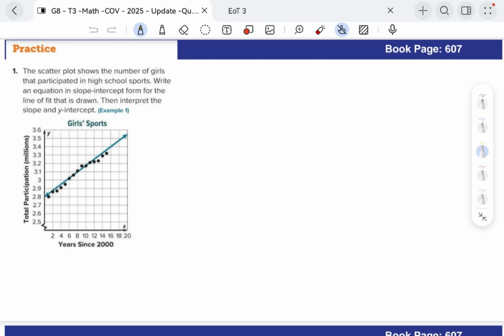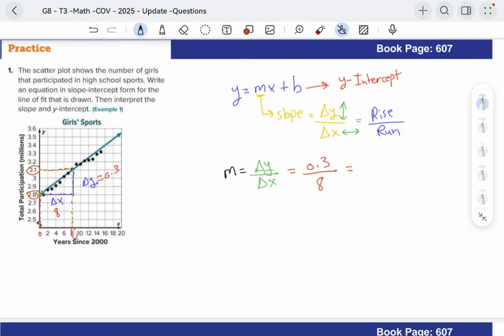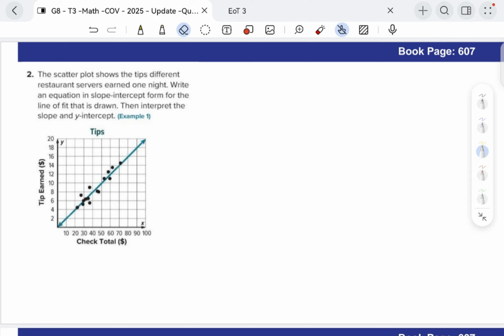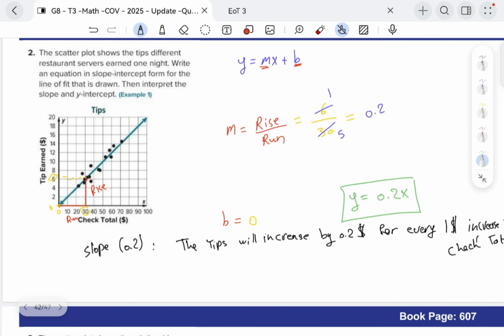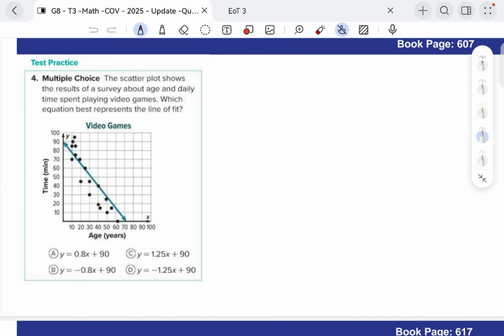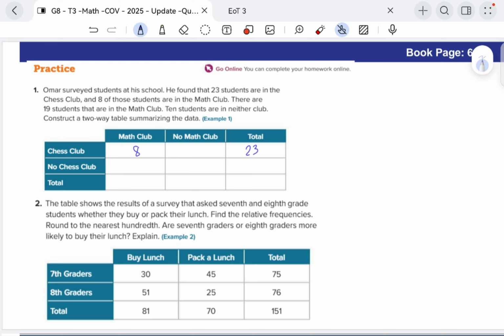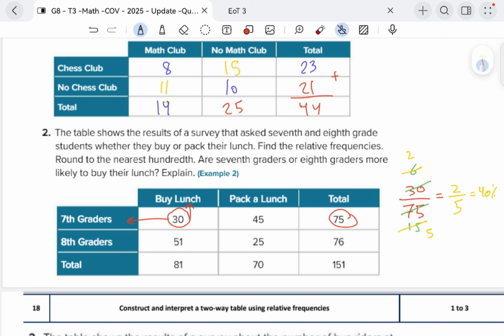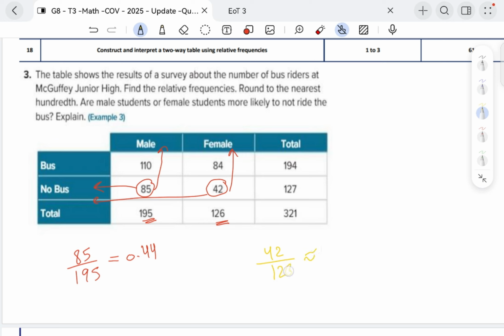Solving EOT 3 Grade 8 Math | Chapter 11 Part 2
حل أسئلة الهيكل لمادة الرياضيات الصف الثامن الفصل الثالث منهج Reveal

🎥 Scatter Plots and Two-Way Tables

Welcome to @MrShahinMath! In this video, we begin Chapter 11 Part 2 of the EOT 3 Revision for Grade 8 Math. This session focuses on scatter plots and two-way tables, helping students understand key data concepts and prepare for their End-of-Term assessment.

🔍 What you’ll learn in this video:
✔ How to read and interpret scatter plots
✔ Identifying types of correlation (positive, negative, or none)
✔ Drawing lines of best fit
✔ Finding the equation of the line of best fit and making conclusions
✔ Constructing two-way tables and finding relative frequencies

📊 Perfect for exam revision and reinforcing important data topics in a clear and simple way.